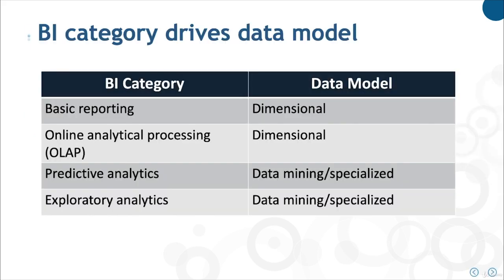029 Deciding What Your Data Warehouse Will Be Used For